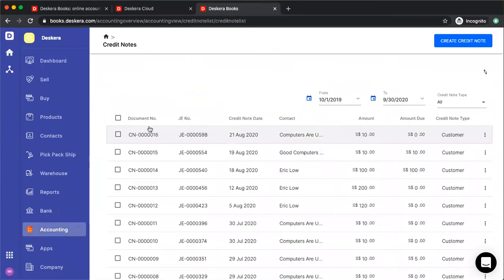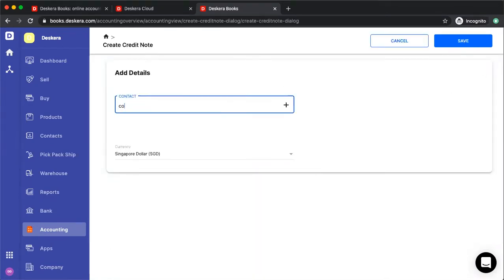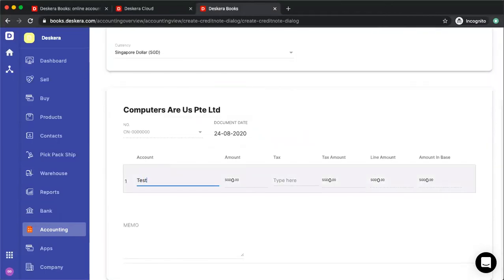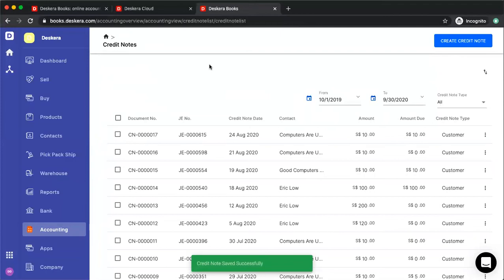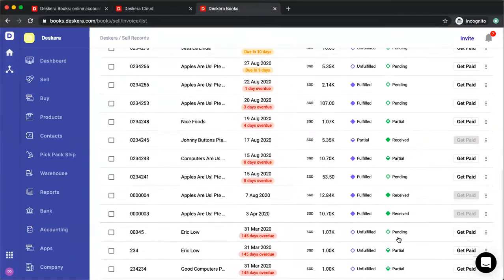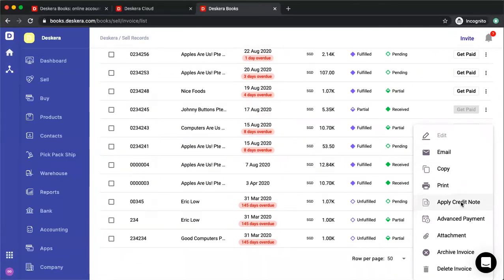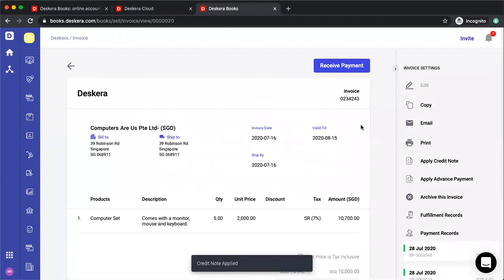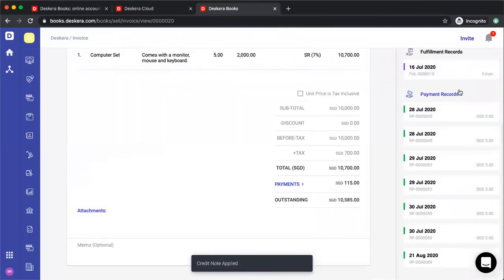How to enter a credit note on Deskera Books?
Issued by a seller to a buyer, a credit note is an evidence of a reduction in sales and acts as a source document for the sales return journal. Use the cloud-based accounting software of Deskera to comfortably issue credit notes and keep payments records, that are accessible on-the-go. This video is a quick tutorial on how to do it.